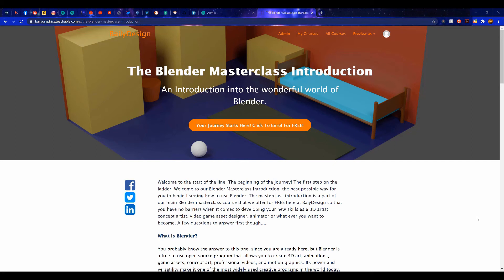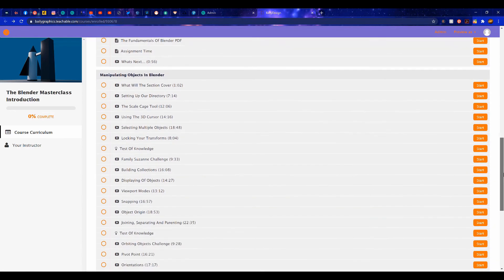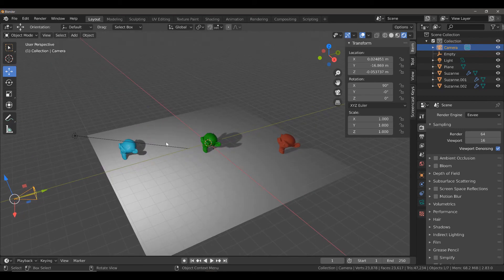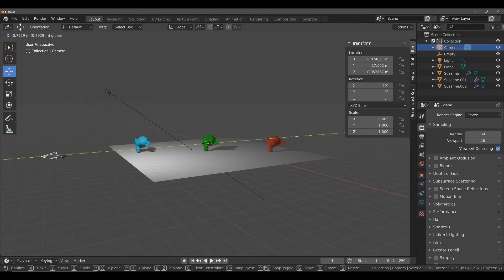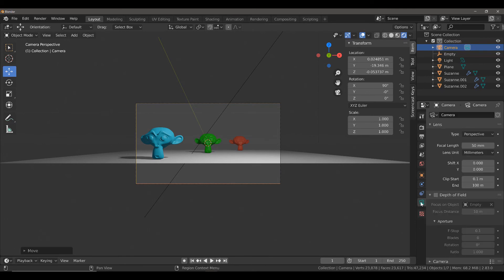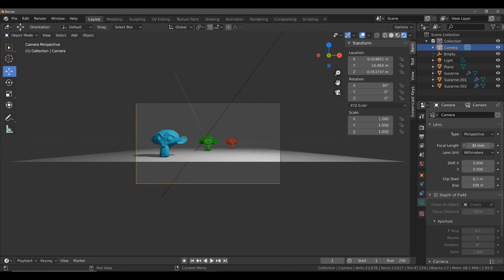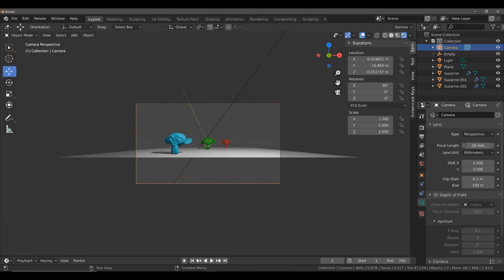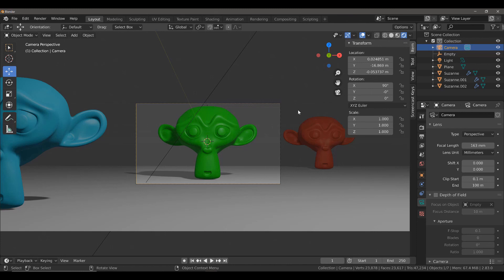Daily Blender Tip - The Focal Length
In today's daily tip we learn how to adjust the focal length of the active camera to create some different shots for our scene.

Take the 3D artists quiz to see if you have the mind of a 3D artist in just a couple of minutes.

Don't click on the next Youtube tutorial without first learning our secret sauce on how to learn 3D art more effectively.